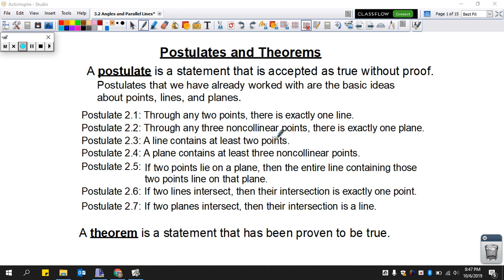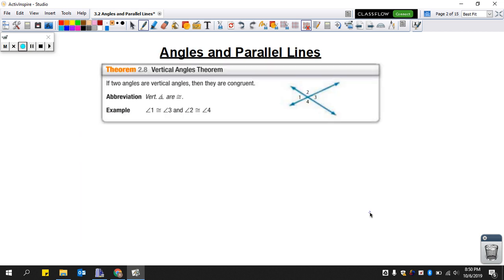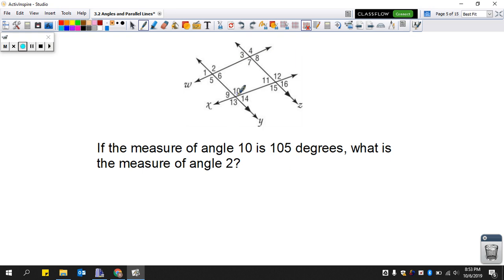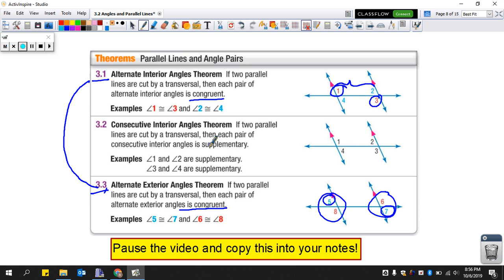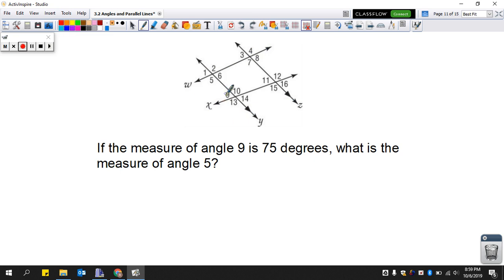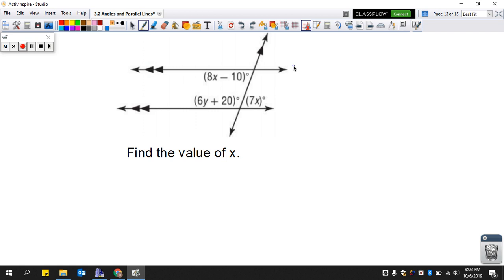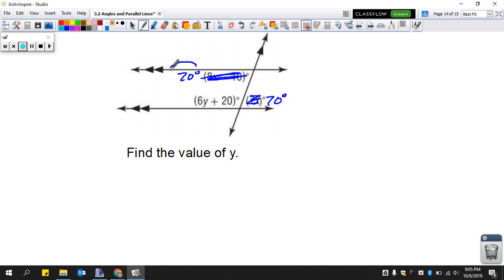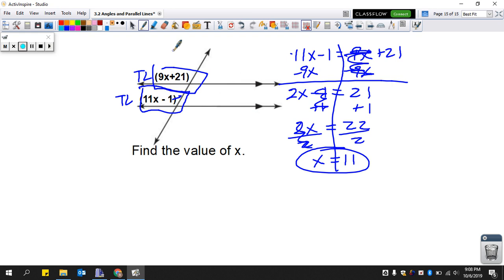Angles and Parallel Lines